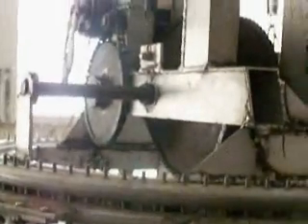Giant Robot Project: Part 47 6 Legs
Blah blah blah... last major pieces on.  Err... I think.  I dunno.  I'm tired.  sleepy time.